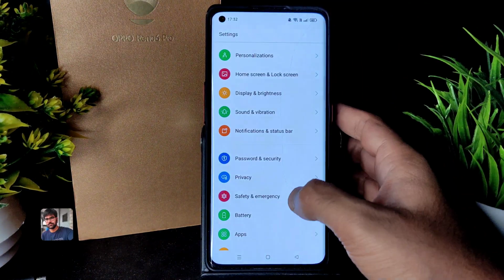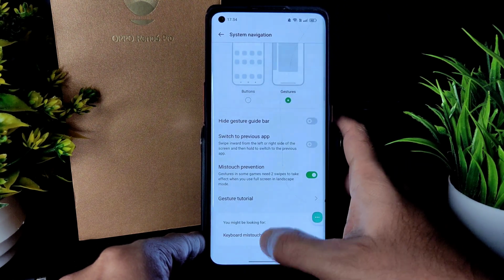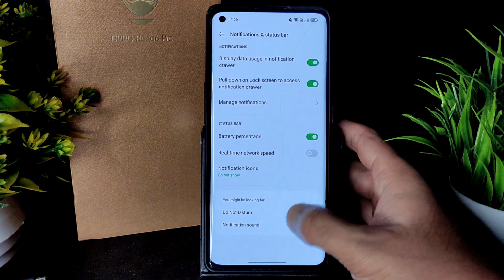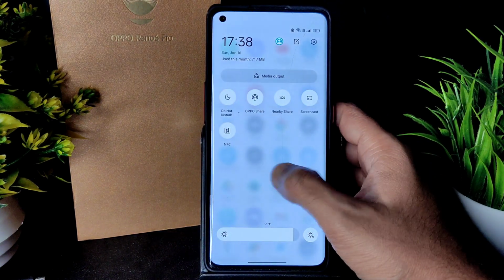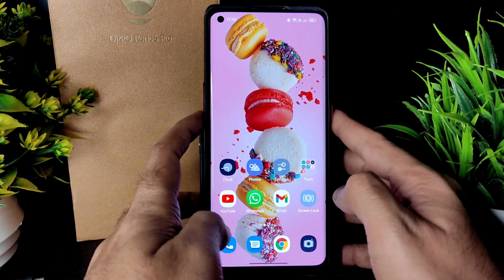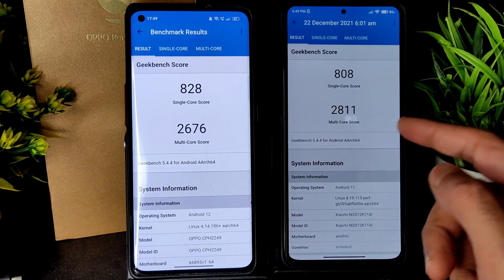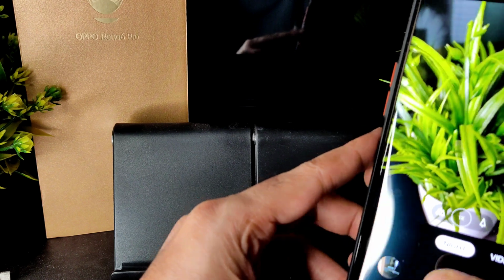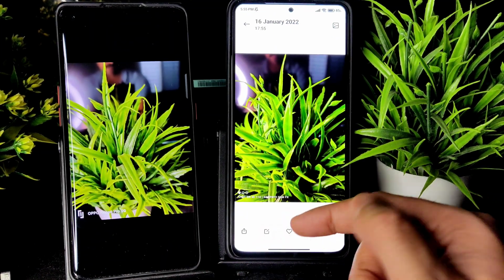Oppo Reno 6 Pro ColorOs12 Based on Android 12 New Update Review